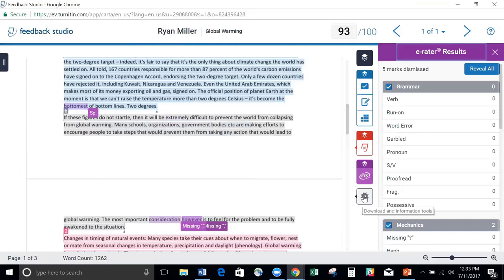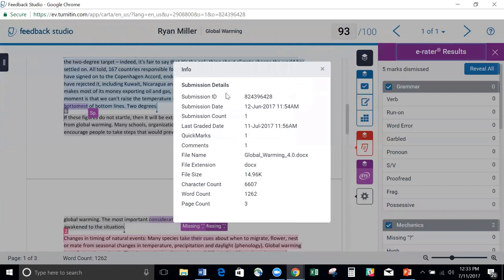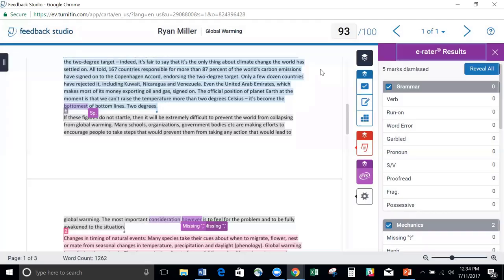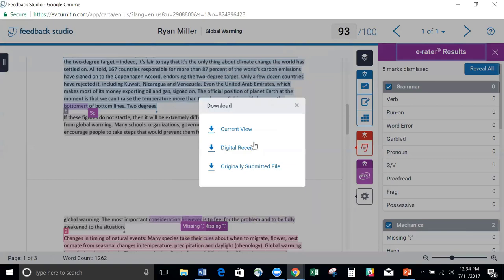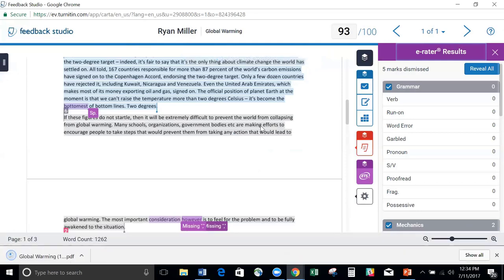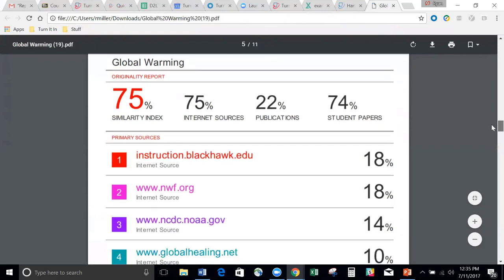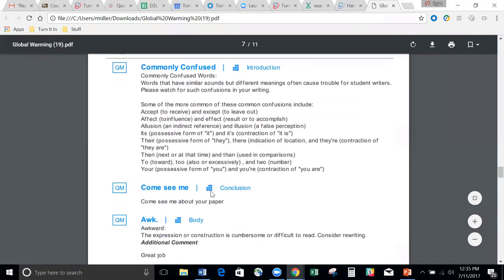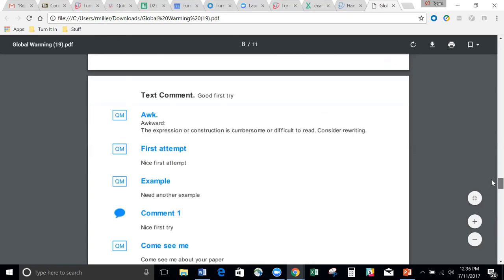Downloading Papers & Submission Info in Feedback Studio: Turnitin Demo with Ryan Miller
Demonstration of the Turnitin Feedback Studio grading interface (to be rolled out August 1st, 2017) by Turnitin Customer Success Consultant, Ryan Miller.

Visit our Turnitin eHelp tutorials to take advantage of their anti-plagiarism tools in your own courses